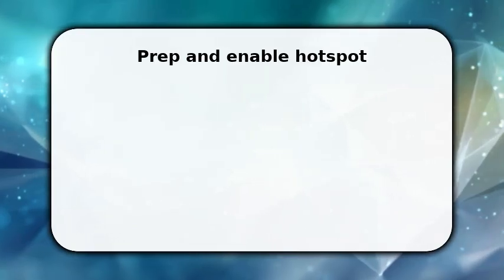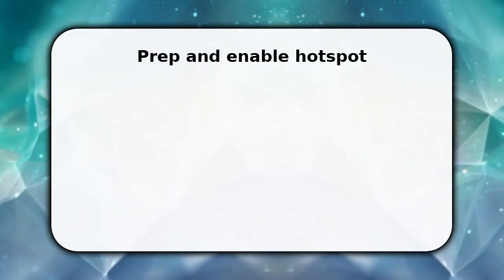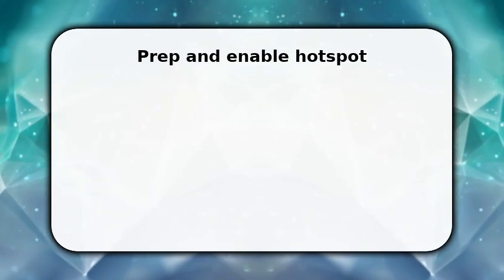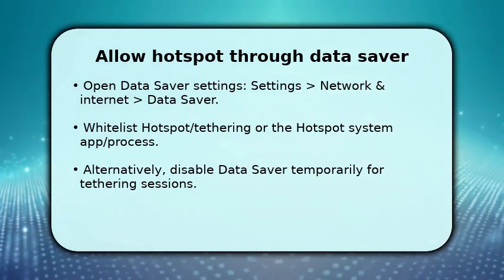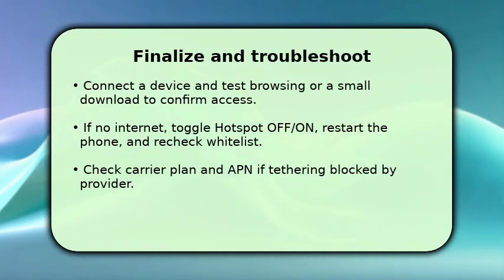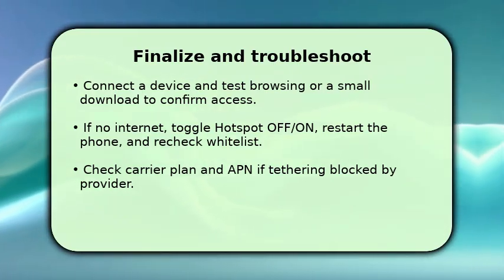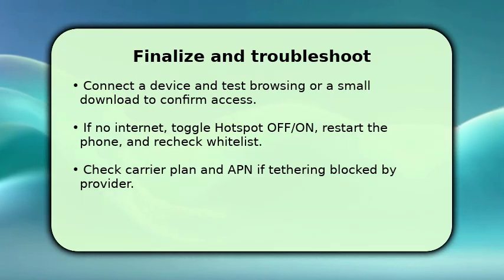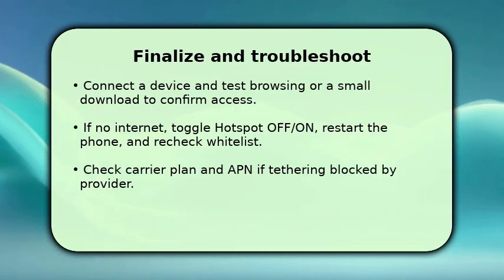How to Use Mobile Hotspot While Data Saver Is on (easy Method)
Discover the simple steps to connect your mobile hotspot while conserving data. This video guides you through an easy method, ensuring uninterrupted internet access without exceeding your limited plan allowance.